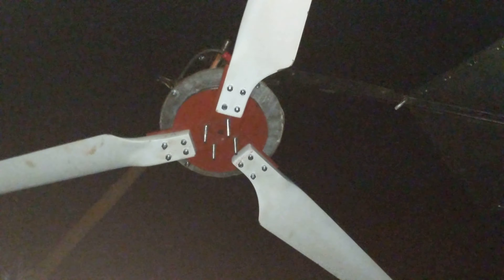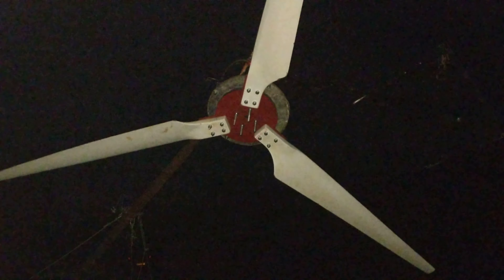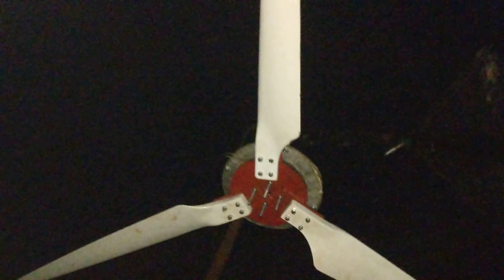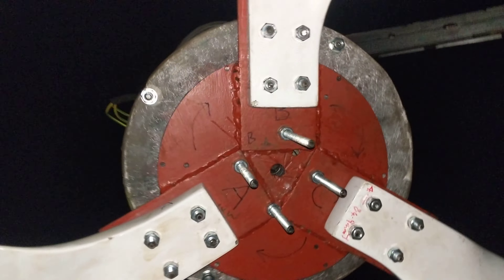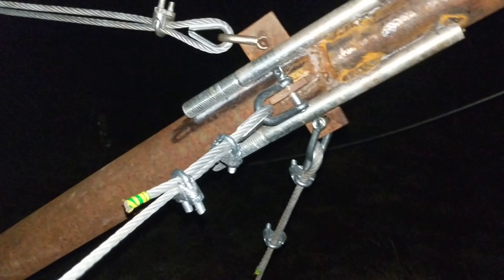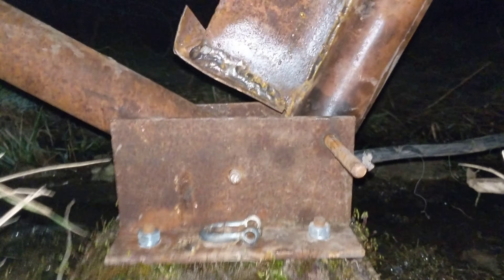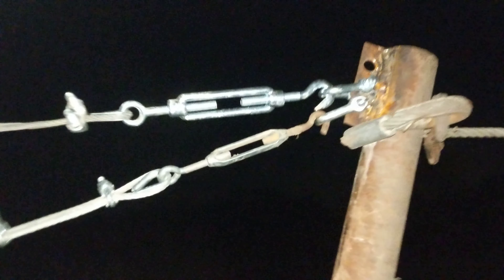It's on the tower now waiting for some wind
Peace brothers and sisters.